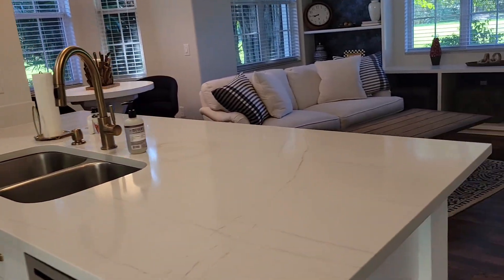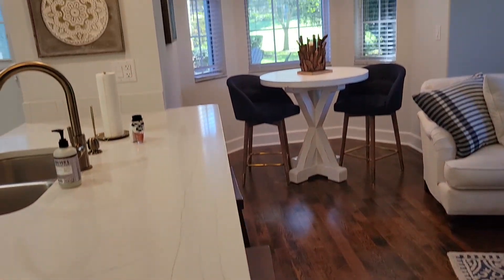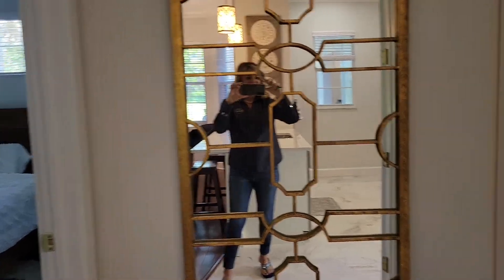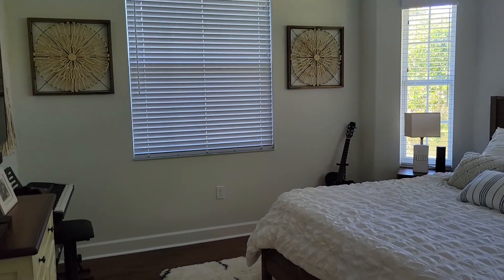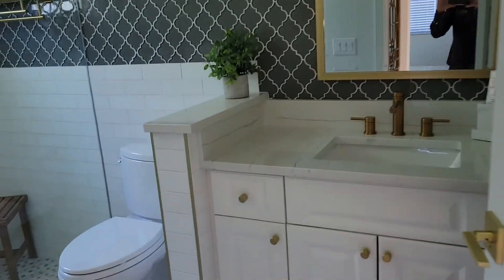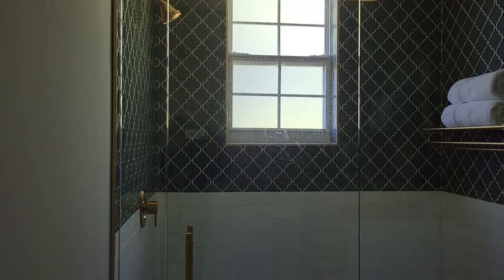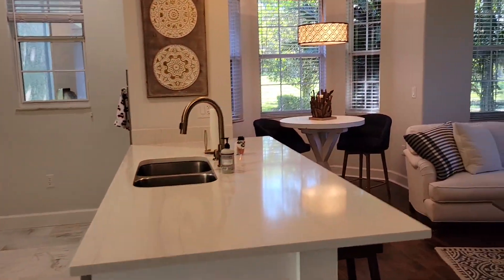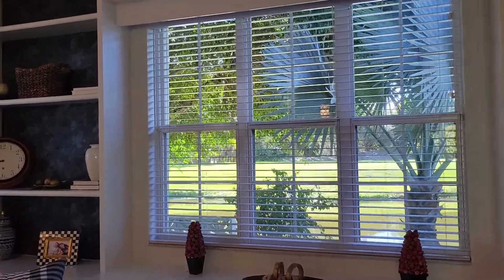Bunker Hill -Guest suite